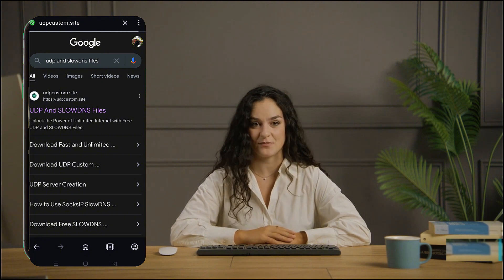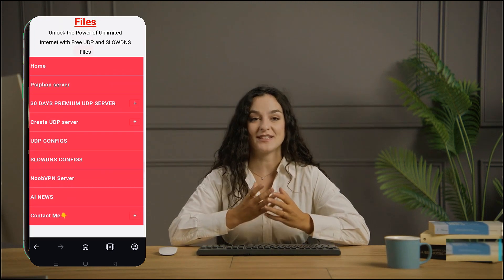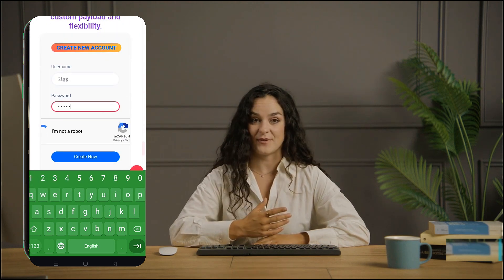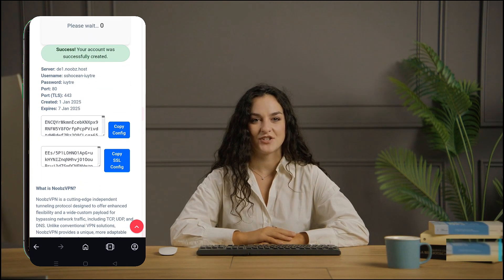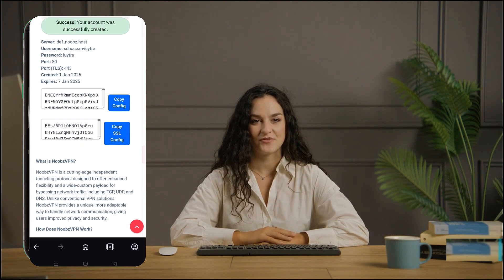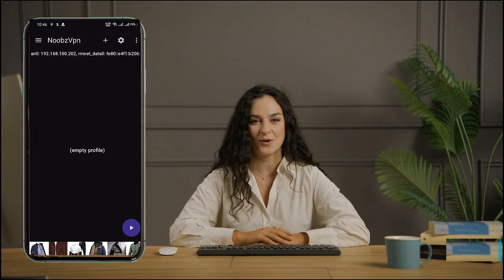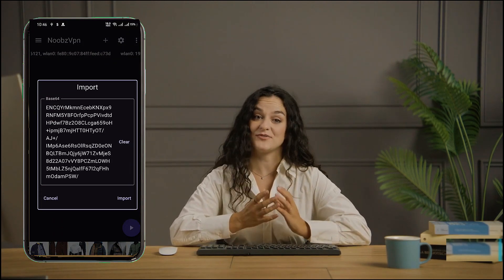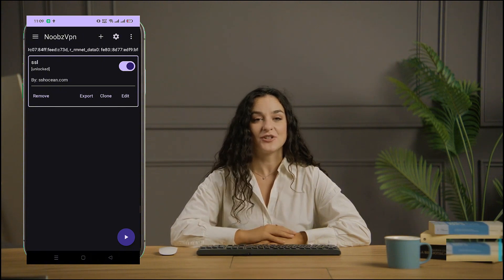How to Create and Set Up an SSH/SSL Gaming Server on Noobz VPN for Fast Internet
Looking to boost your gaming experience with faster internet? In this tutorial, we’ll guide you on how to create a Gaming SSH/SSL server and set it up on the Noobz VPN app. Learn step-by-step how to create a server using the official UDP and Slow DNS Files website, import server details into Noobz VPN, and connect for a seamless gaming experience. Perfect for gamers looking for low-latency and secure connections!